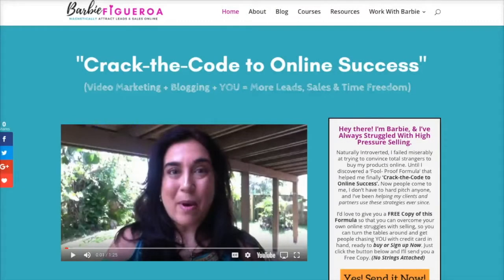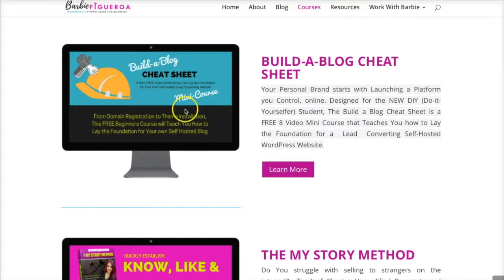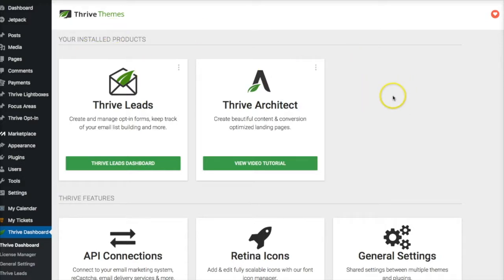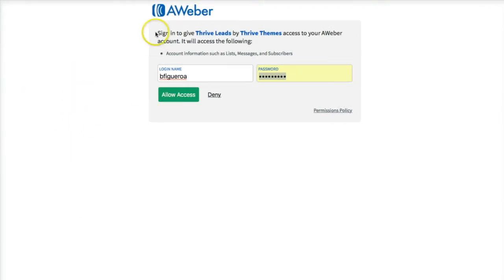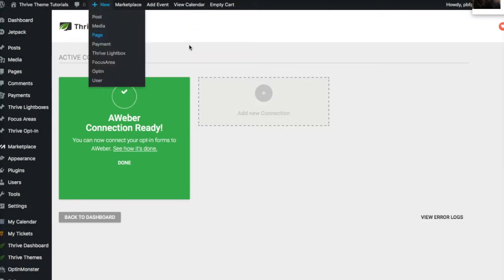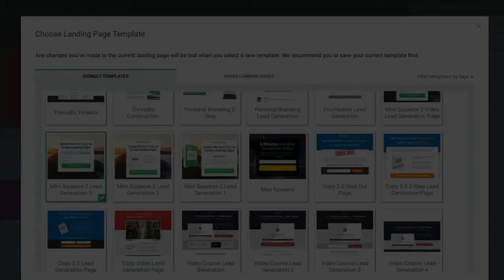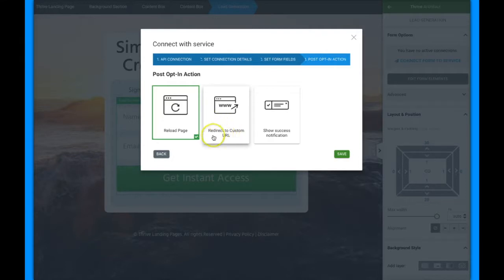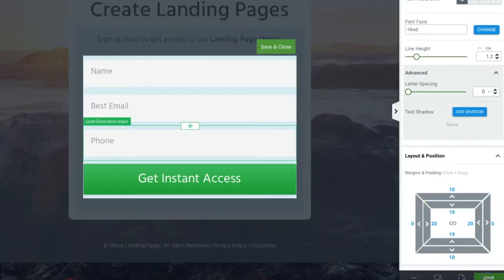[TUTORIAL] Thrive Leads and Aweber + BONUS Simple Optin Page with NEW Thrive Architect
and Download my FREE Resource!

FREE BUILD A BLOG CHEAT SHEET MINI-COURSE

In this video I show you how EASY it is to connect Aweber to the Thrive themes API.. With just a few clicks of your mouse you're connected and in business!

And as a BONUS, I also walk you through building a super SIMPLE Lead Capture Page using the NEW Thrive Themes Architect

If You don't know how to do this, you can visit my company and we can see if we can help you out!

★★ WORDPRESS WEBSITE BUILDING TOOLS★★